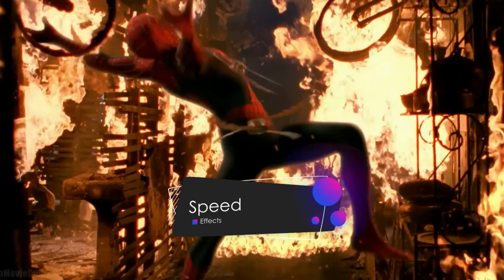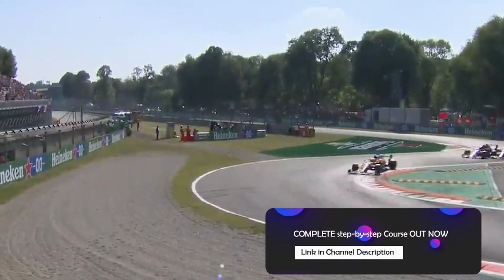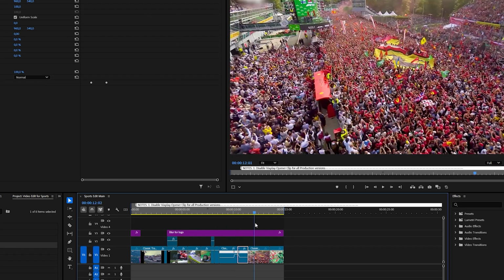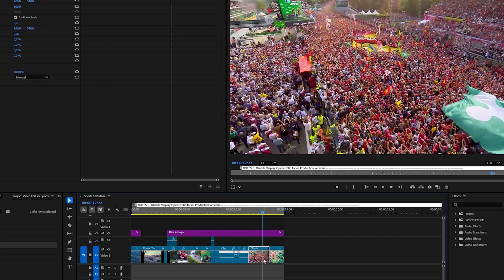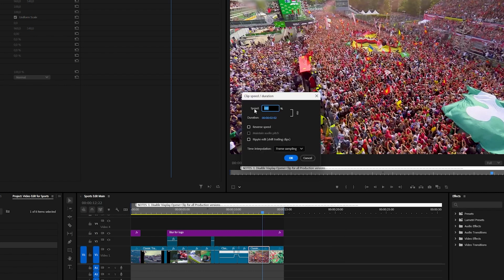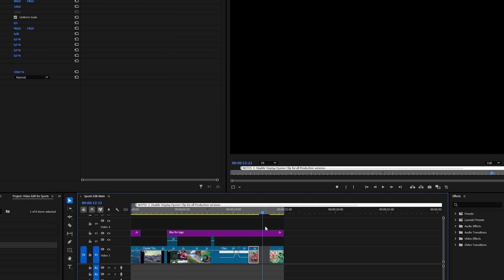Smooth Speed Ramps in Premiere Pro | Make Your Edits More Cinematic!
Want to make your edits stand out with a speed ramp and make them as cinematic as possible with little to no experience?

Learn how to create smooth speed ramp in Adobe Premiere Pro to add drama, emotion, and cinematic flow to your videos. Perfect for sports, action, or any high-energy content. In this quick tutorial, I’ll show you how to time remap like a pro and give your footage that WOW effect!

Whether you're creating for YouTube, TikTok, or a brand client — these tricks are the secret sauce to stand out.

👉 Try it out, experiment, and bring your own style to life!